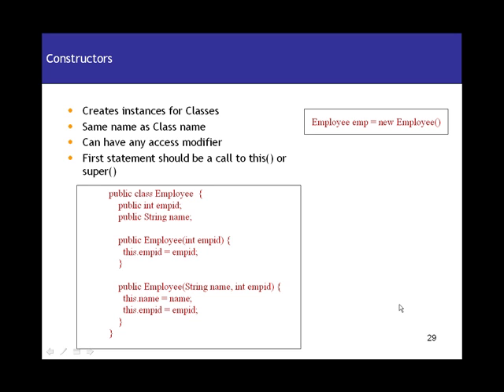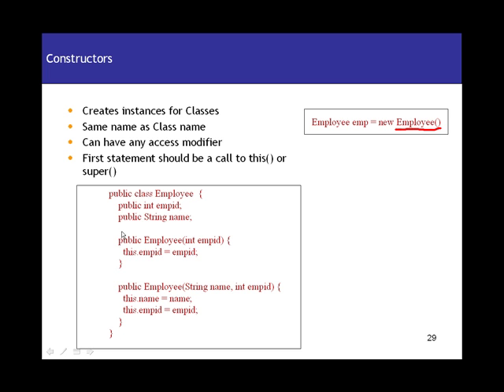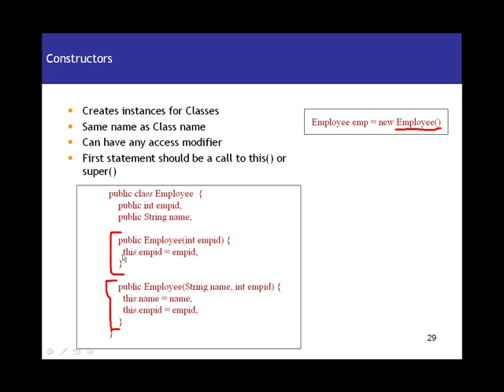Java Tutorial 07 - Java Constructors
This section you will see the :
1. Java Constuctors Overview.
2. Creates instances for Classes
3. Same name as Class name
4. Can have any access modifier
5. First statement should be a call to this() or super()